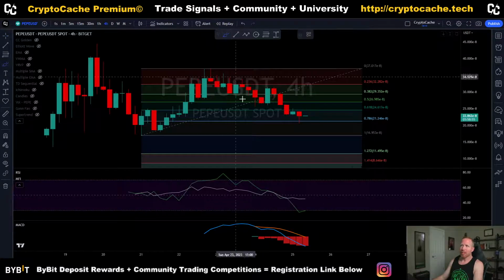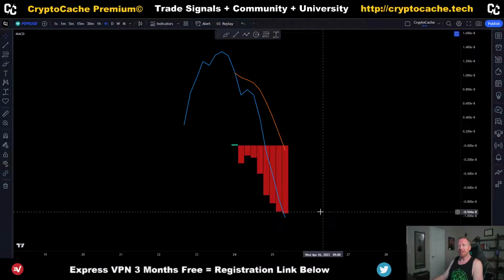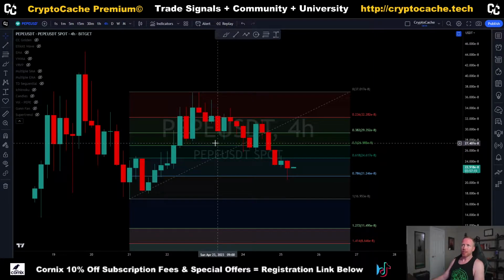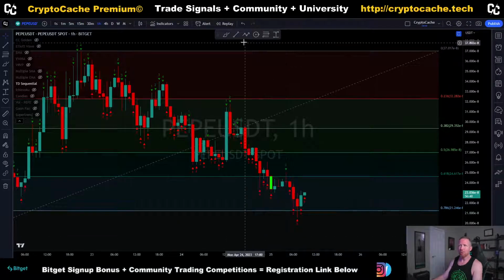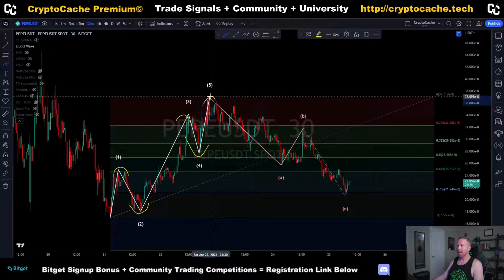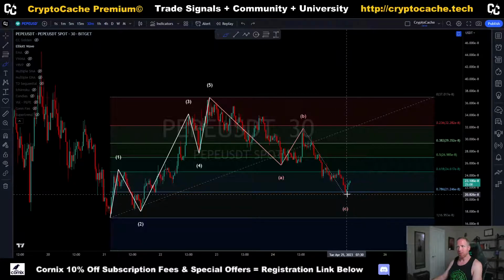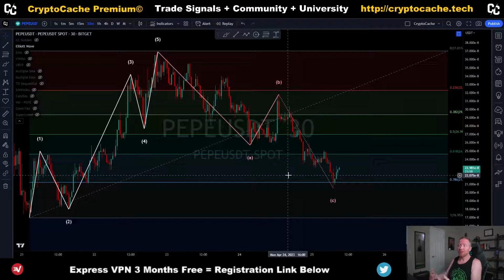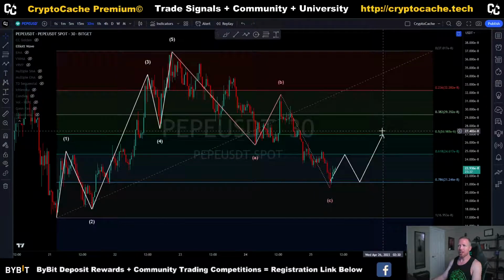PEPE COIN NEWS - PRICE NEWS, ELLIOTT WAVE, FIBONACCI, TECHNICAL ANALYSIS AND UPDATE TODAY APRIL